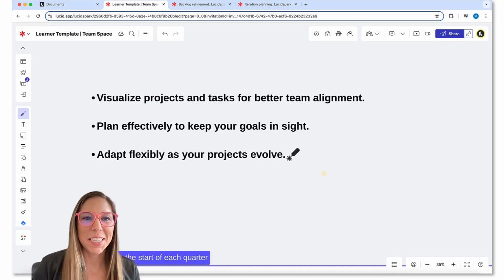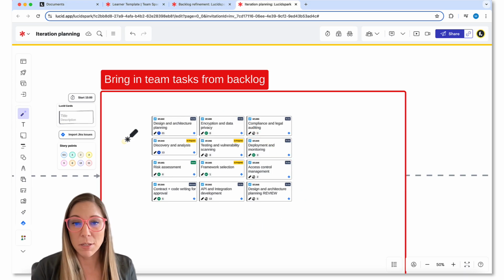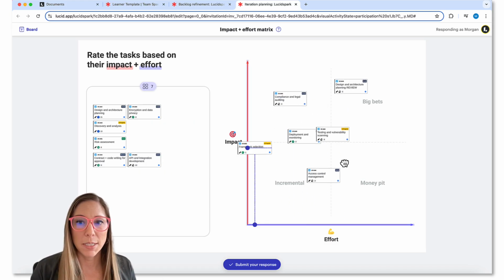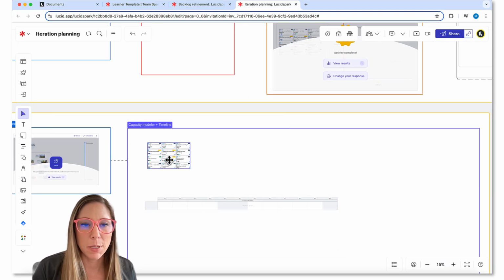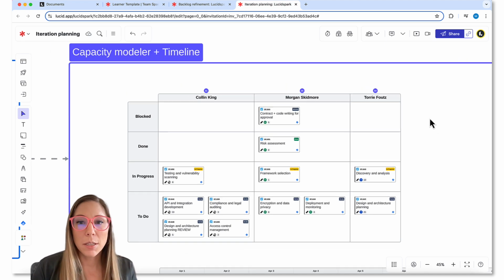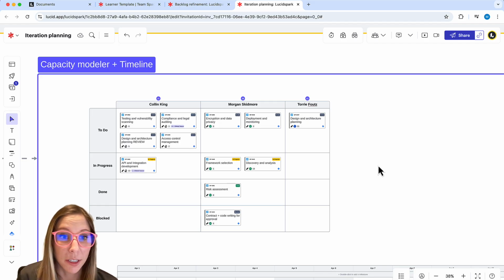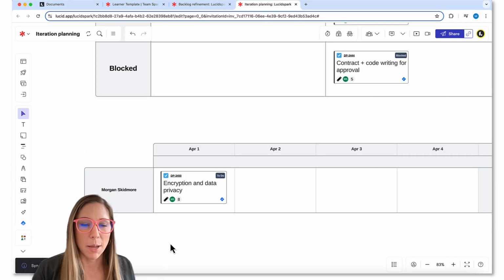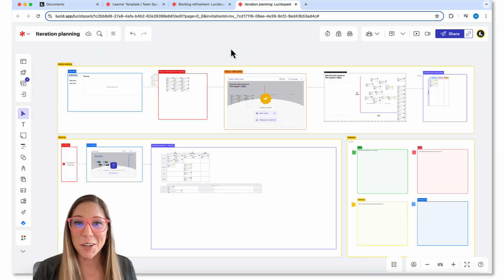Agile Visualization | Course 2 | Activity 2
Learn how to lead effective iteration planning and adapt as projects evolve. Using Lucidspark, you can prioritize tasks with an impact and effort matrix, track team capacity, and visualize progress in real time. This collaborative approach ensures your team stays aligned during every sprint.

*Timestamps*
0:08 Planning effectively and adapting flexibly
0:42 Overview and roadmap
0:58 Bringing in team tasks
1:15 Using the Jira integration
1:37 Prioritizing with impact and effort
2:30 Adding results to the board
3:14 Using Dynamic Tables
4:02 Showing the workload tracker
4:53 Updating status automatically
5:41 Adding a progress bar
6:18 Using the timeline

Recommended resources
[Help center] Add a Dynamic Table to a board
[Help center] Measure progress and track workload in Lucid